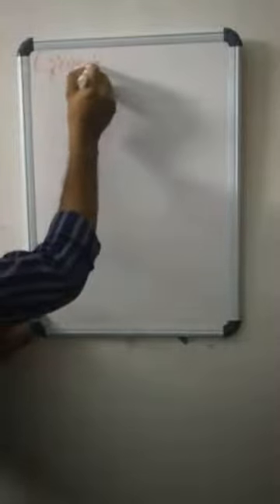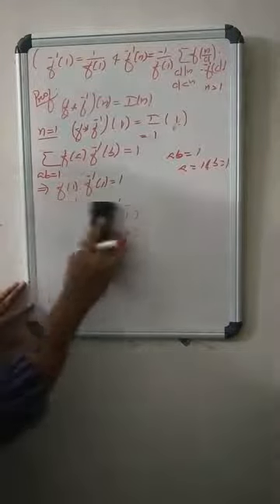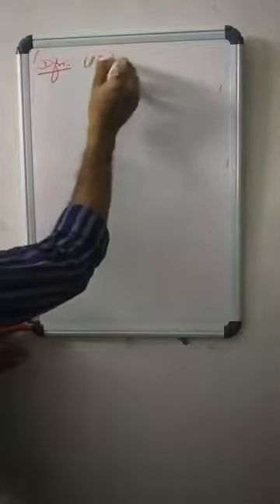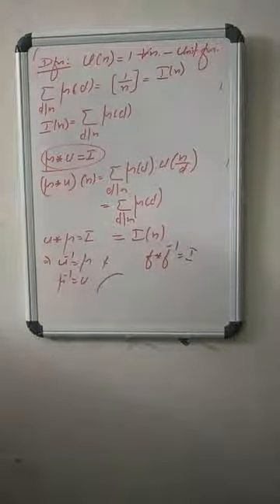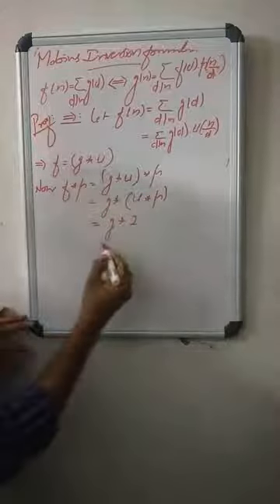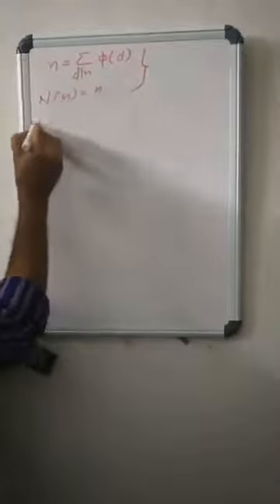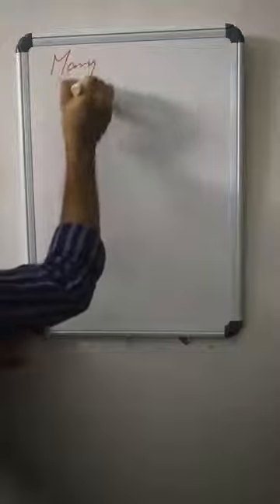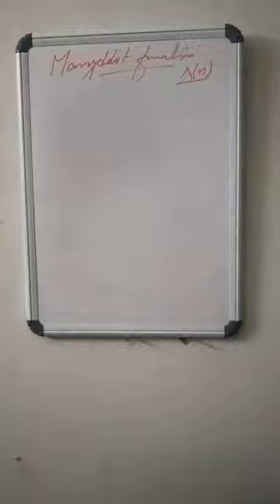6 July 2020